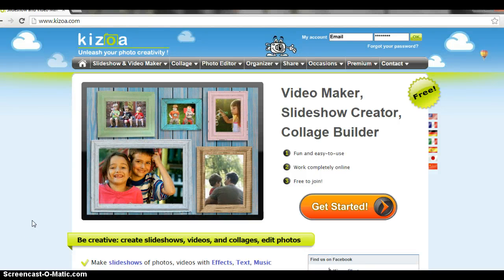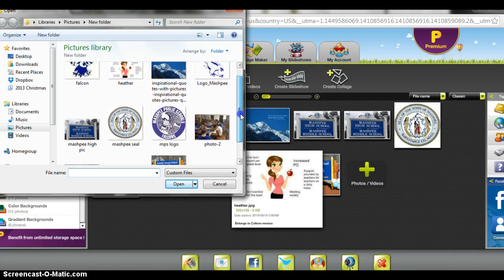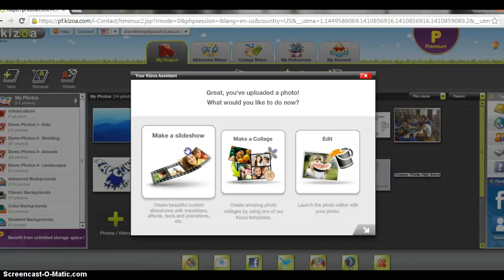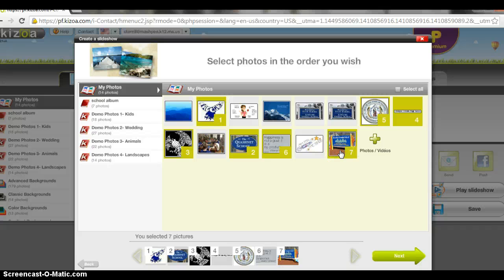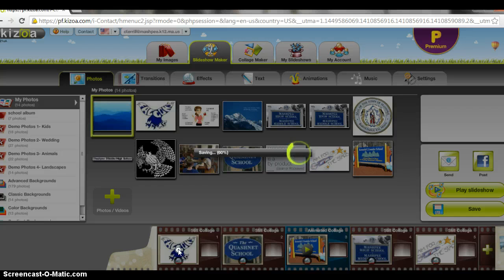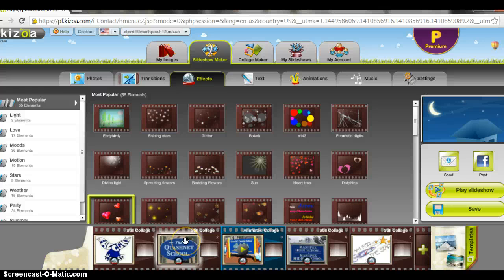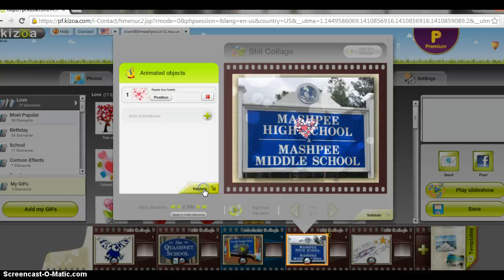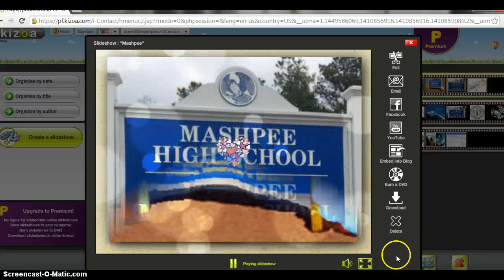Using Kizoa to create a slideshow